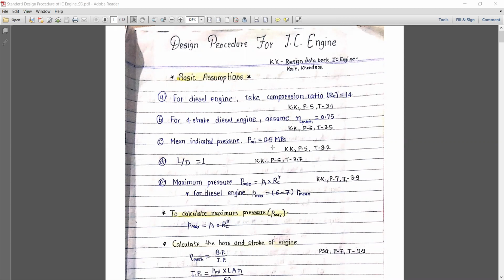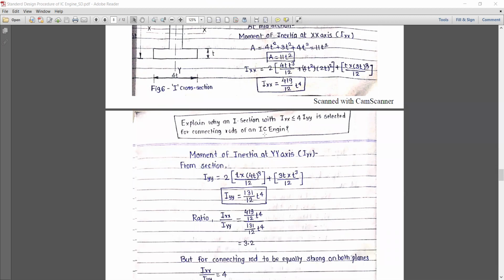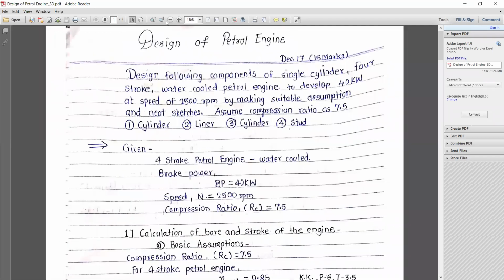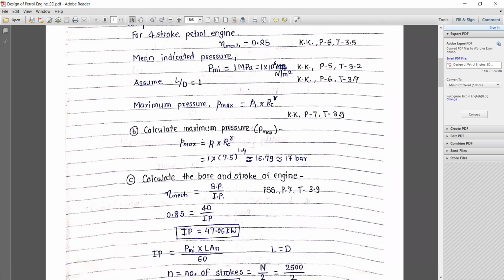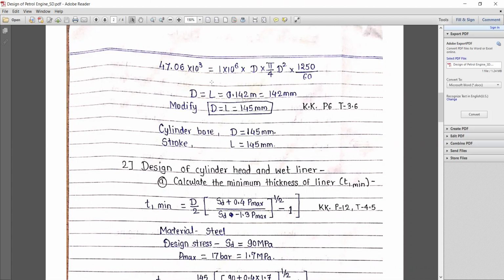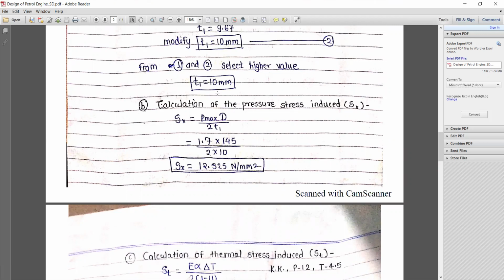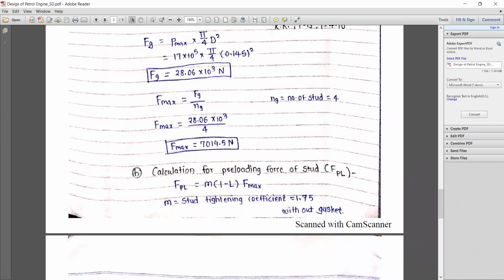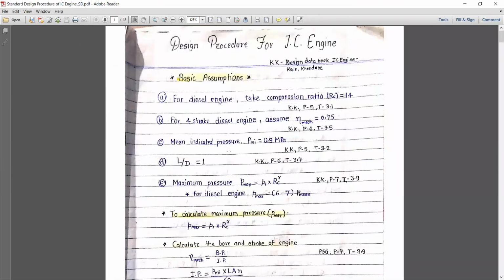Design of Petrol Engine (IC Engine) Numerical No.-1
Link for Standard design procedure for IC Engine:-